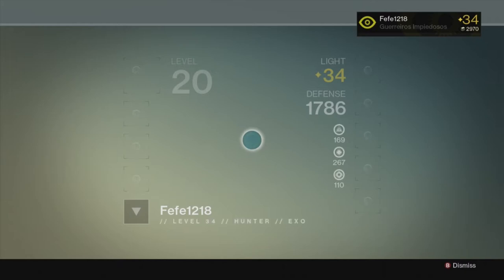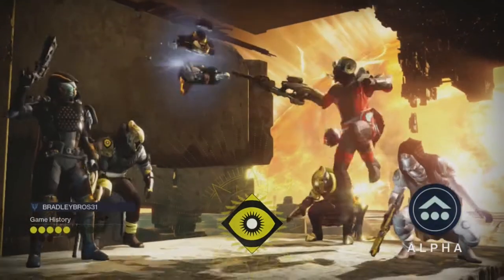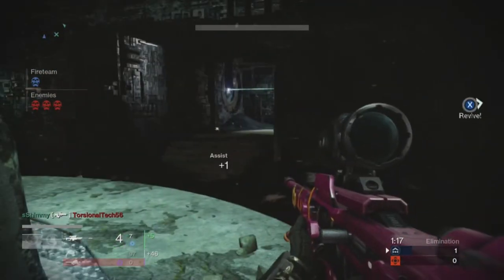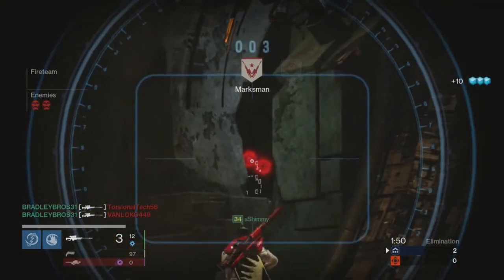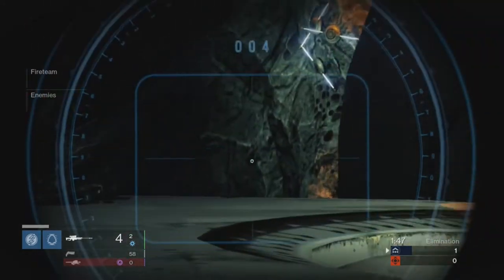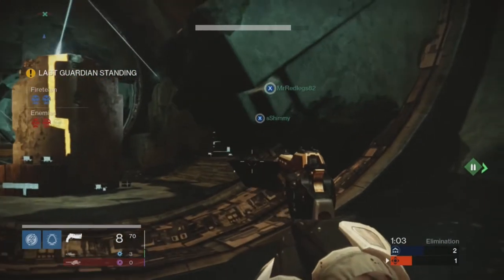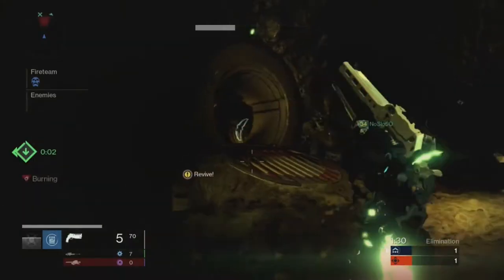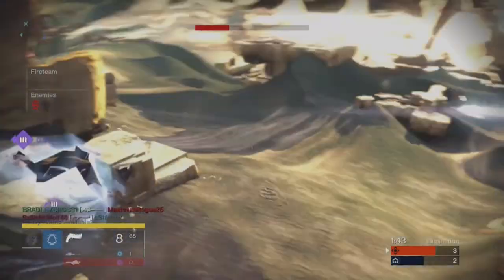Destiny- Trials of Osiris Tips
Hey everyone! Here are some Trials of Osiris tips. I just wanted to share some of the things that I have learned and what I think when playing. Hope you enjoy and can improve.

A positive rating is always appreciated.